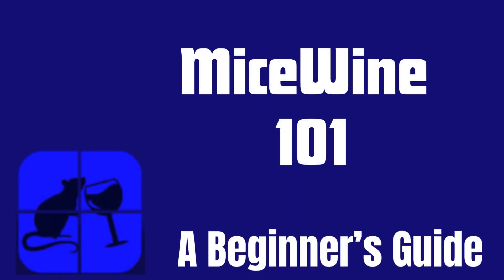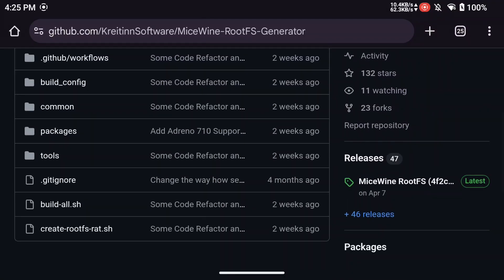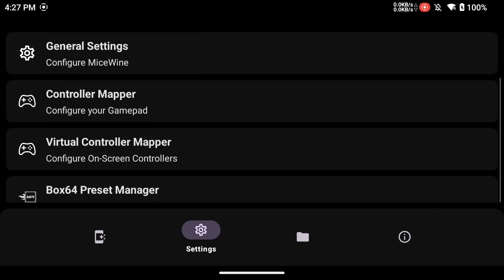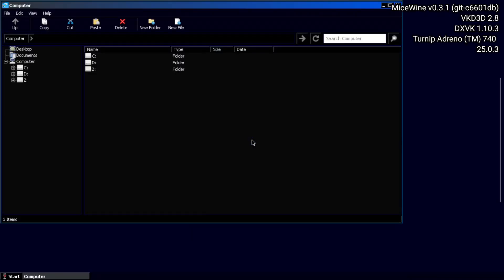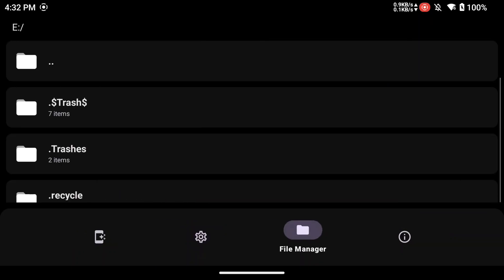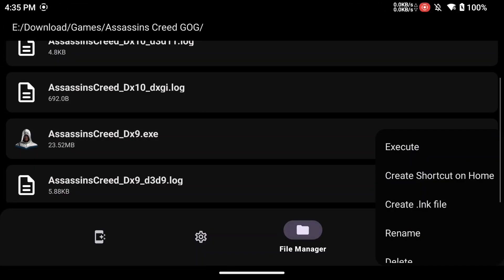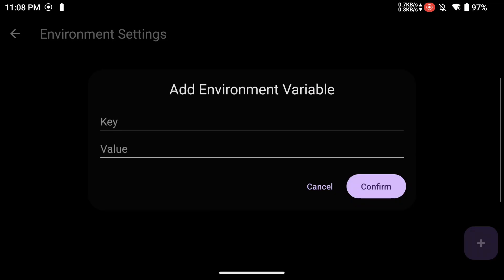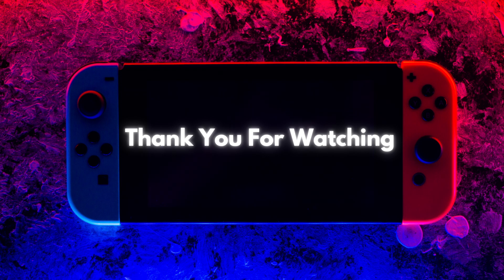MiceWine 101 - A Beginner's Guide to Using MiceWine to Emulate Windows Games on Android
This is just a short beginner's guide on how to use MiceWine to emulate windows games on Android.

Time Stamps
0:00 - Title
0:11 - Guide Overview
0:45 - Where to download and how to install
2:54 - Launching Micewine
3:34 - Getting external drives to work
4:40 - Package Manager
5:00 - Download new packages
6:03 - Quick guide to install custom files
7:14 - Creating game shortcuts and editing shortcuts
8:02 - Environmental variables and Launch arguments
9:00 - Input controls